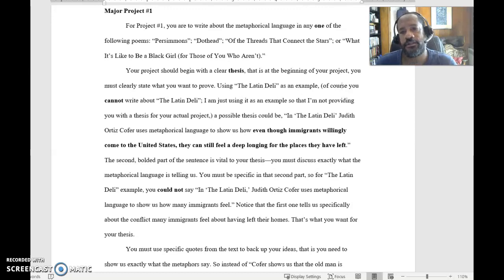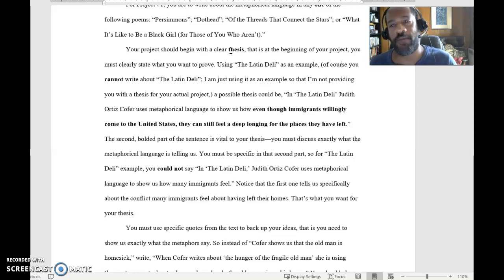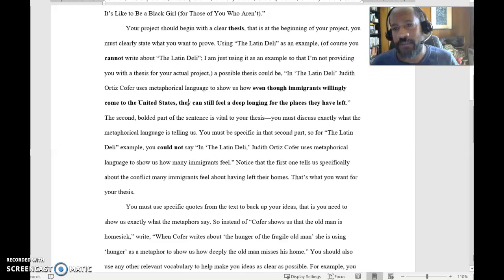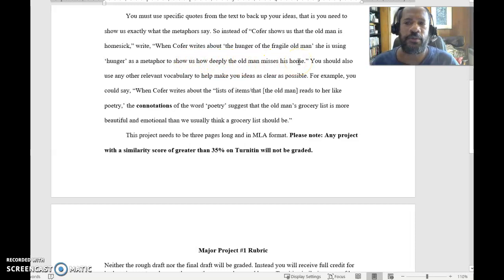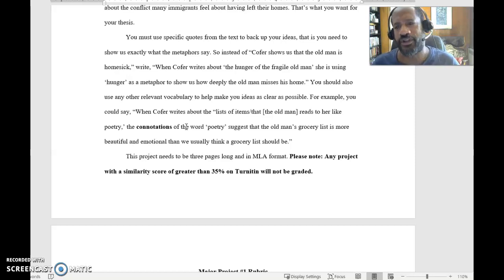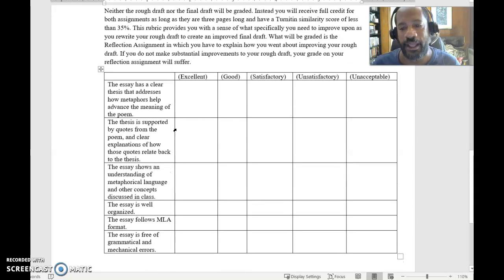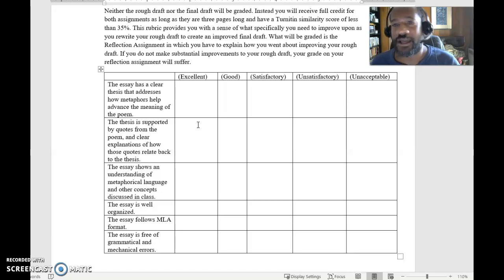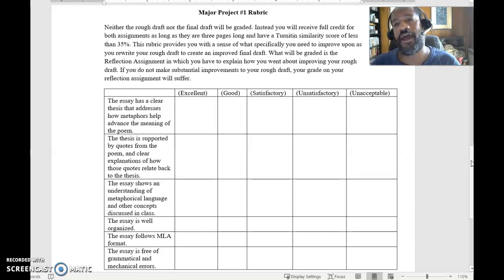Explanation of Writing Project #1